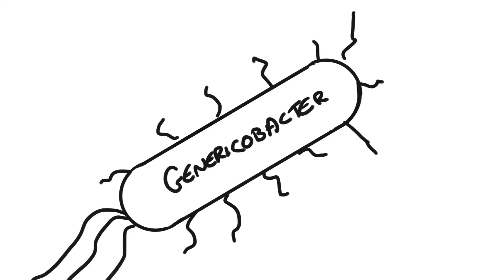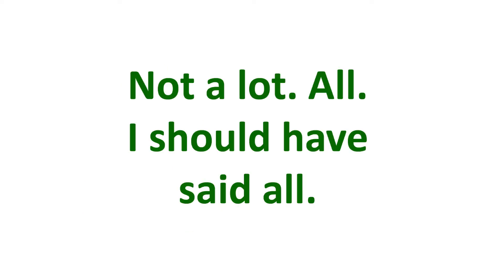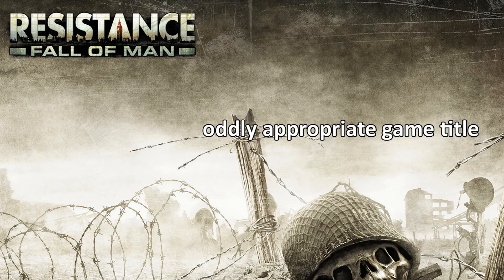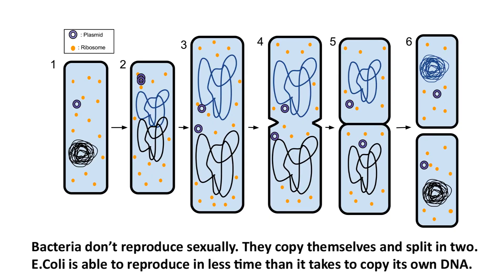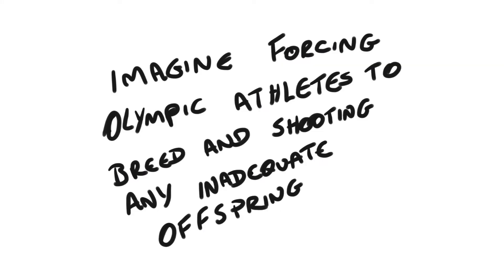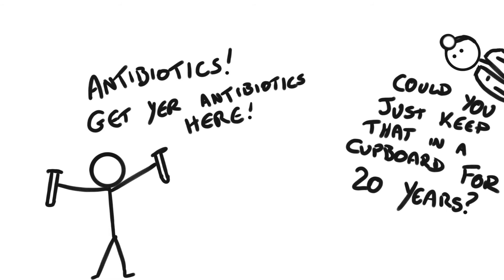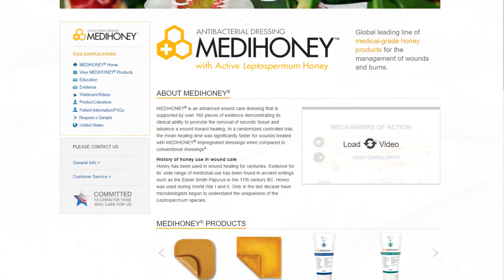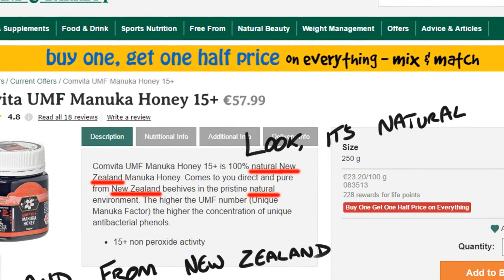How antibiotics work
Antibiotic resistance is a fundamental threat to global health and safety, according to Ban Ki-moon

So to keep you informed, here's everything that matters about antibiotics in under six minutes